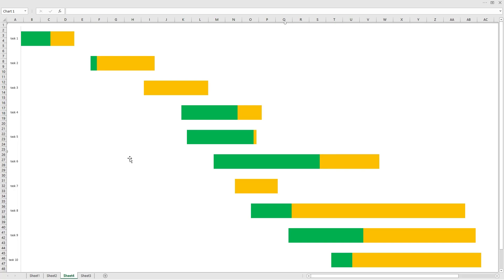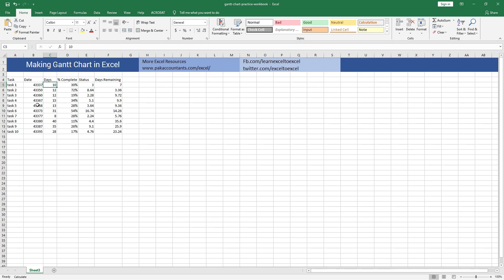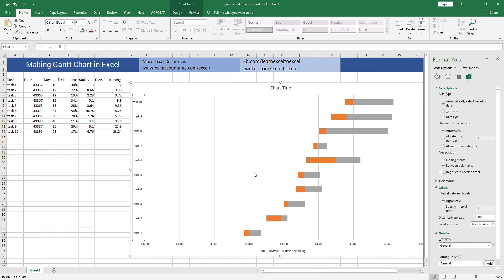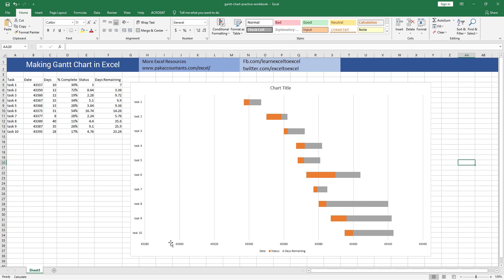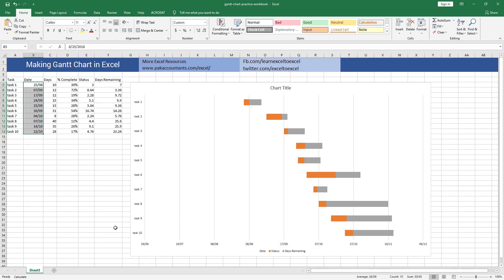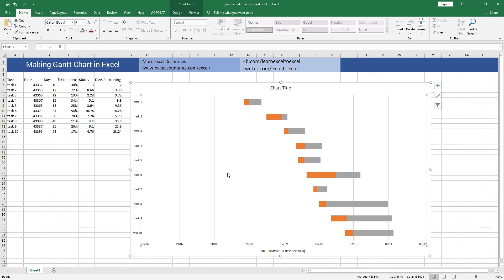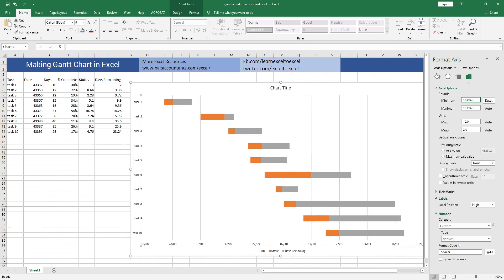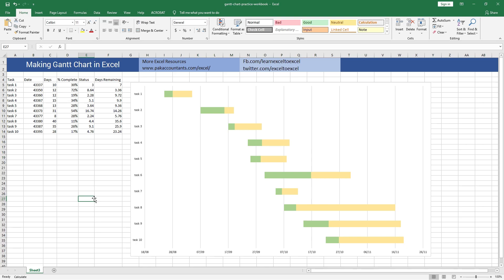Making Gantt Charts in Excel - How To | Free Tutorial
In this episode of MSExcel FreeTutorial we are learning how to create Gantt Charts in Excel in few simple steps.

GanttCharts are used by analysts and managers to monitor the project by dividing the whole activity in meaningful tasks and their completion status or stage of completion. Excel charts can help create gantt charts easily and can update dynamically if more tasks are added to existing data.

To follow along and practice the technique taught in this tutorial you can download the Excel practice workbook with sample data